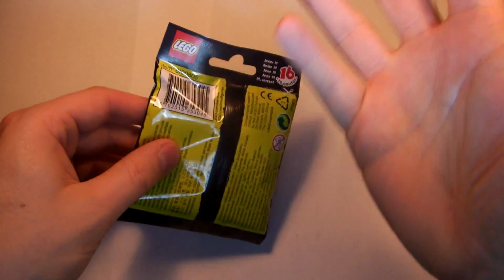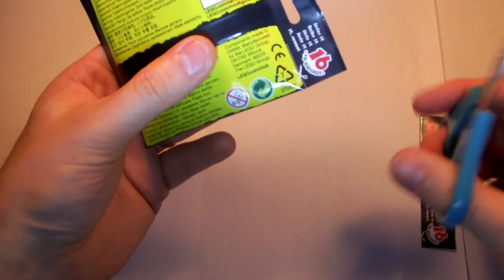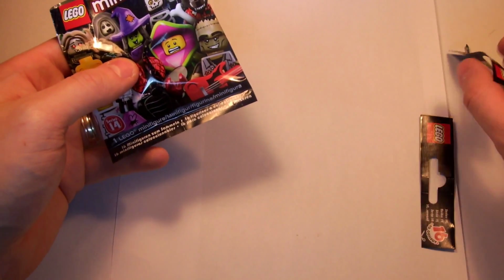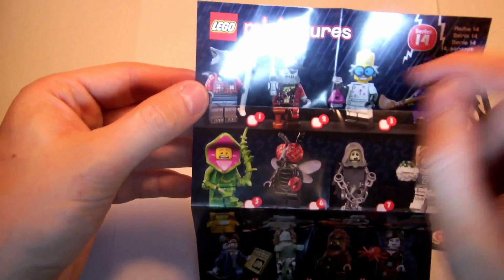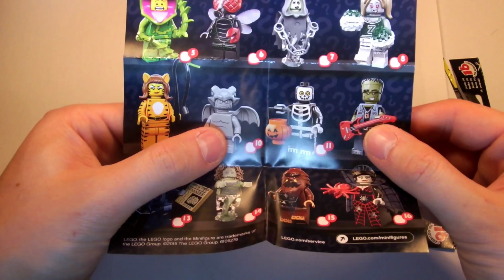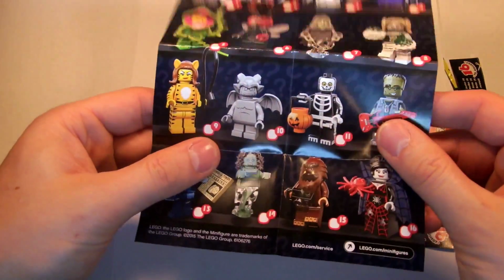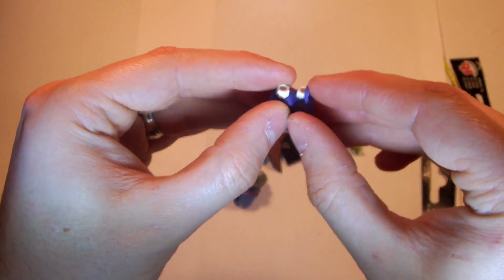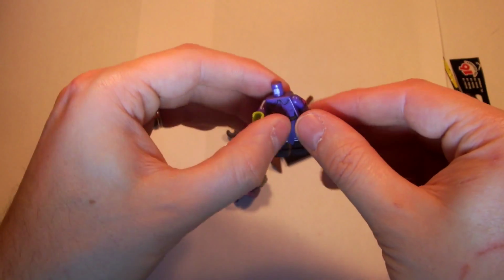Lego Monsters Minifigures Series 14 #7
Seventh Lego monsters blind bag.

If you do like the video, don't forget to